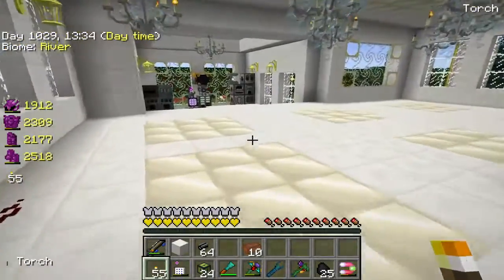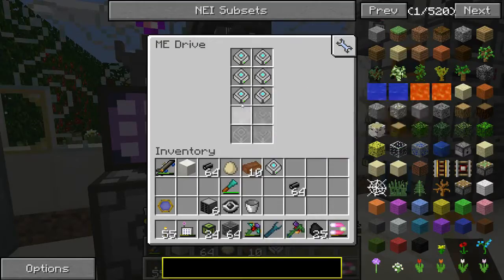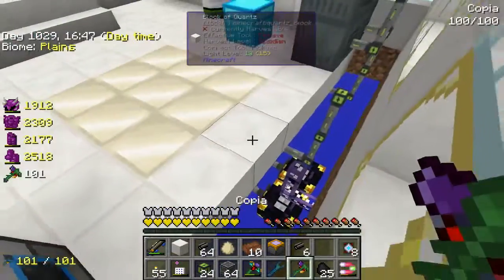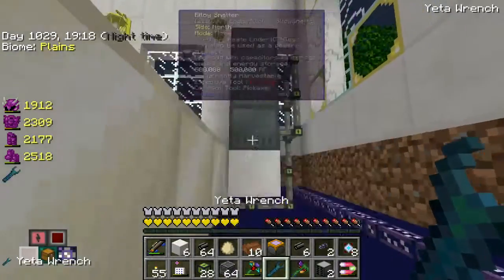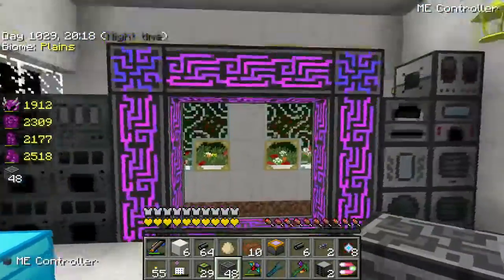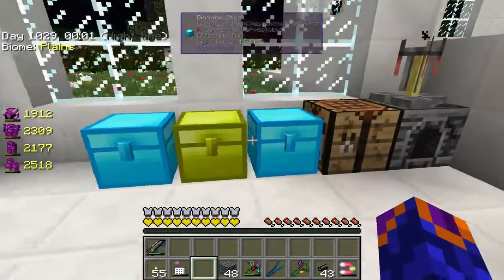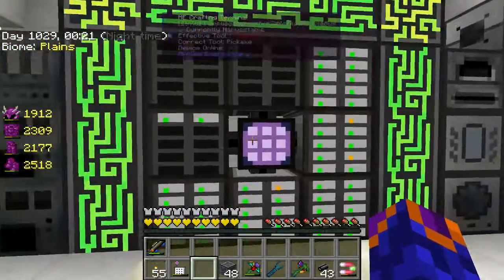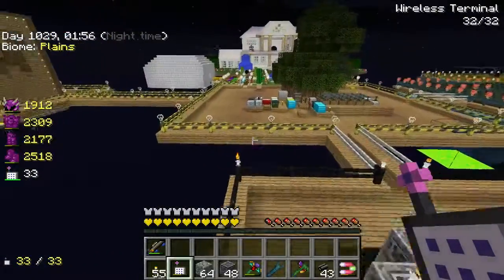ME System Tutorial / Applied Energistics 2 Tutorial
A tutorial on how to easily set up an intermediate tier ME system using ME Controllers. This allows you to expand your system far beyond the maximum of 8 channels allowed by the ad-hoc (basic i.e. no ME Controllers) system.

This tutorial is designed to be easy to follow and to provide a basic set up, I am not suggesting that this is an absolutely optimal set-up but it does work fine and vastly increases storage and processing possibilities.

Music

Intro